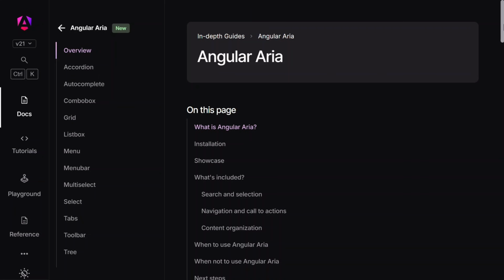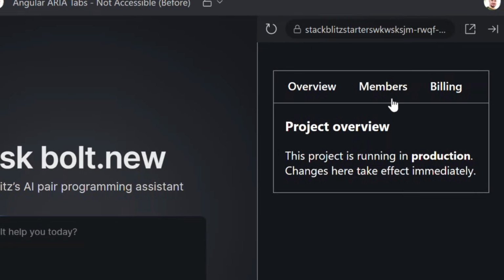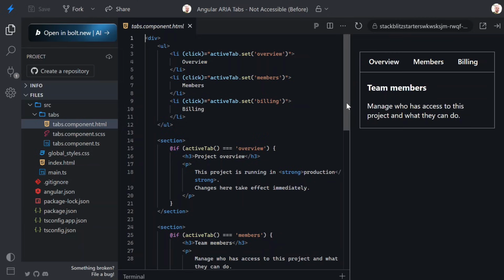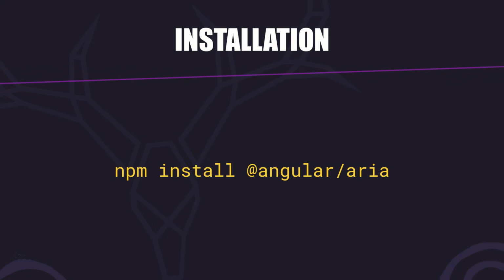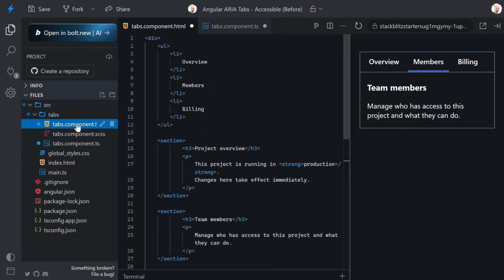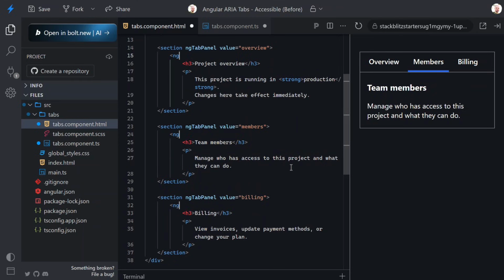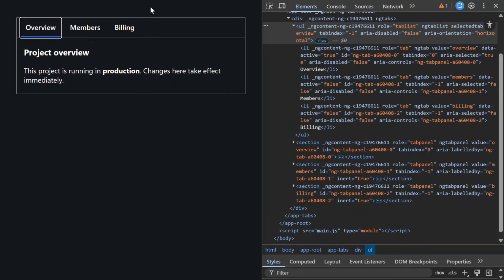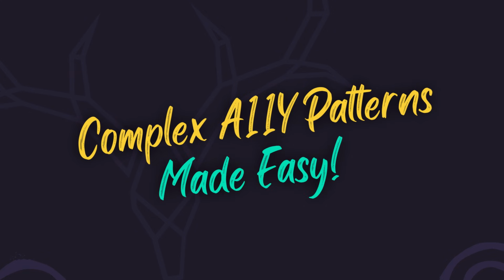Angular ARIA is here: what it does, why it exists, and when to use it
Angular just introduced a new way to build accessible UI, but should you actually use it?

Angular recently released Angular ARIA in Developer Preview, and this video explains what it actually does, why it exists, and when it makes sense to use it in real Angular applications. Using a realistic tabs accessibility example, we walk through why building accessible tabs by hand is complex, how the WAI-ARIA tabs pattern defines required keyboard and ARIA behavior, and how Angular ARIA simplifies this with headless directives. You’ll see how Angular ARIA handles ARIA attributes, keyboard navigation, and focus management without custom logic, and you’ll learn when native HTML is still the better choice. This video is focused on understanding why Angular ARIA exists, not just how to use it.

📖 Chapters:
0:00 – Introduction
0:39 – Angular ARIA Explained: What the New Accessibility Library Does
1:15 – Why Tabs Are the Perfect Example for Angular ARIA
1:35 – Why Generic HTML Tabs Are Not Accessible
1:58 – What Accessibility Actually Requires for Tabs (WAI-ARIA)
2:33 – Why Building Accessible Tabs by Hand Is So Error-Prone
3:22 – How Angular ARIA Solves These Accessibility Problems
3:44 – How to Install Angular ARIA (Developer Preview)
3:57 – Replacing Manual ARIA and Keyboard Logic with Angular ARIA
4:27 – Using Angular ARIA Tabs, TabList, Tab, TabPanel, and TabContent
6:41 – Testing Angular ARIA Tabs with Keyboard and DevTools
7:29 – Angular ARIA Developer Preview: What to Know Before Using It
8:22 – Final Thoughts: Is Angular ARIA Worth Using?

This video focuses on Angular ARIA, a new Developer Preview package that provides headless directives for implementing WAI-ARIA interaction patterns like tabs. We also reference the WAI-ARIA Tabs pattern from the W3C to explain required keyboard behavior, ARIA roles, and focus management. The example demonstrates how Angular ARIA replaces manual ARIA attributes, keyboard handlers, and focus logic while keeping full control over markup and styles.